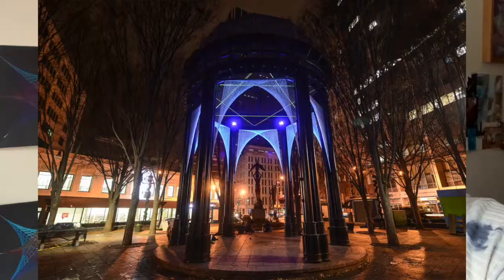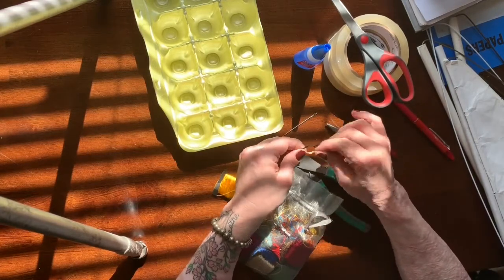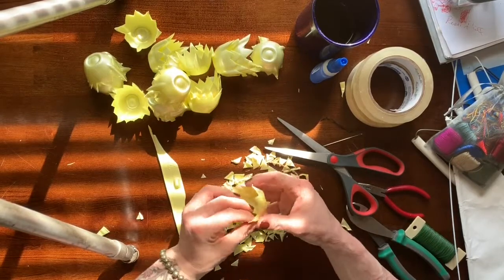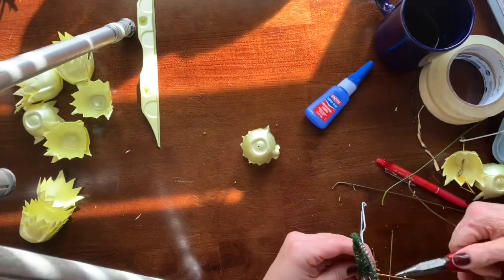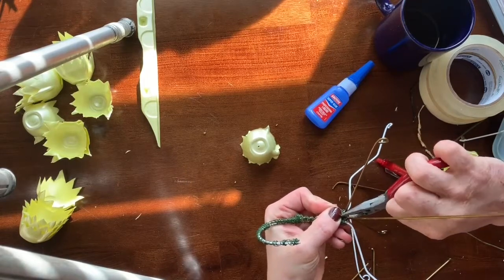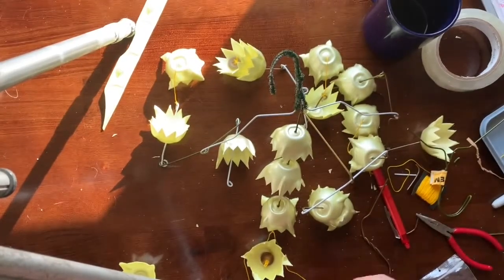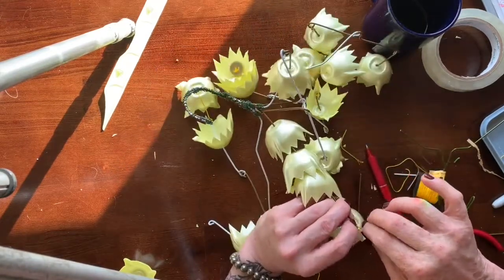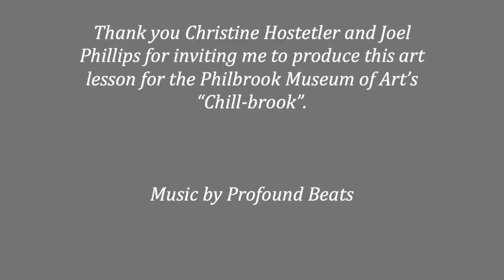Megan Mosholder: How to Make A Mobile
Make a mobile out of simple materials with artist Megan Mosholder. We'll start with a brief history of mobiles, then dive into a detailed step-by-step guide that takes you from egg carton and wire clothes hangers to a finished mobile to hang indoors or outside.

Materials needed:
Wire coat hangers, egg carton (styrofoam is best if putting outdoors), clear tape, wire cutters, pliers, scissors, glue (super glue if possible), thread or slim nylon cord, sewing needle, floral wire or twist ties, buttons as weights, optional: pen, additional decorative material like glitter, lighter (if using a nylon-based string or thread)

About the artist: Artist Megan Mosholder operates in the real-world setting of the social-political landscape through site-responsive, sculptural installations. A former Tulsa Artist Fellow, Megan currently resides in Atlanta, GA where she is a Professor at Kennesaw State University.